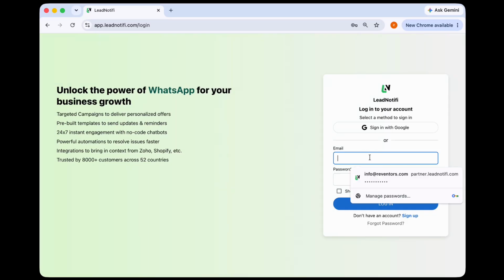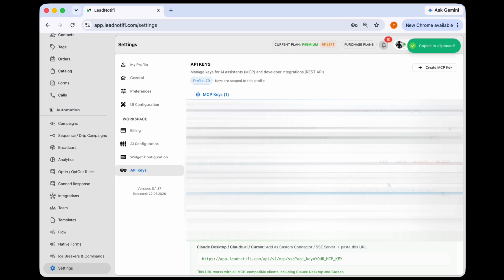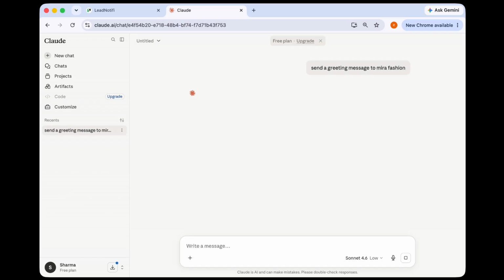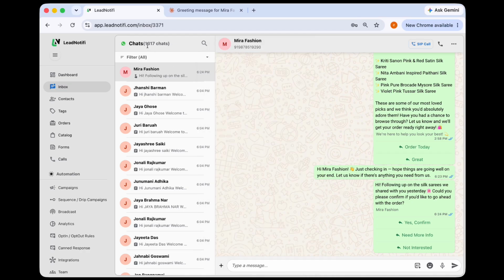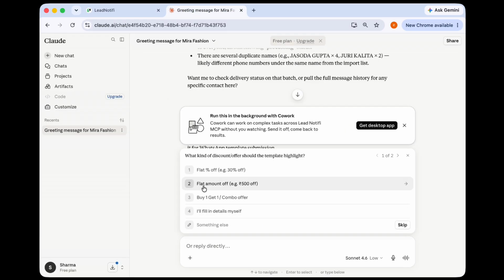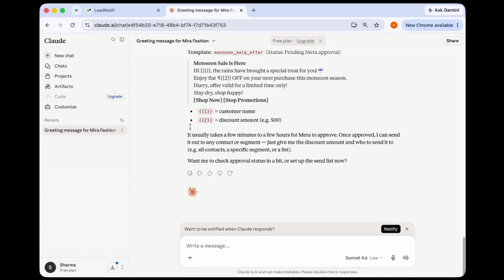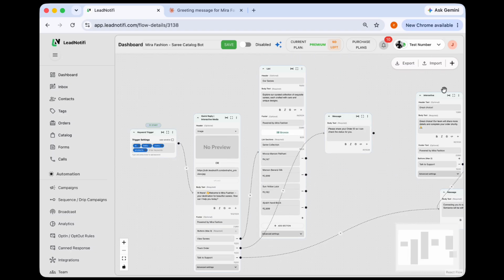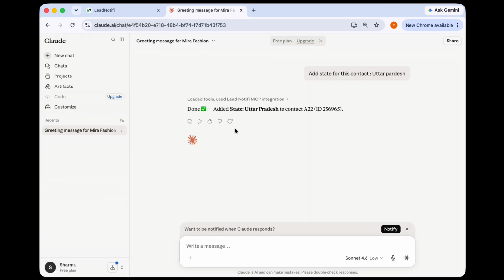Lead Notifi MCP + Claude AI Tutorial | Send WhatsApp Messages, Create Bots & Manage Contacts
In this video, you'll learn how to connect Lead Notifi MCP with Claude AI and use natural language commands to manage your WhatsApp automation.

🚀 What you'll learn:

✅ Connect Lead Notifi MCP to Claude
✅ Send WhatsApp messages directly from Claude
✅ Send interactive WhatsApp messages (buttons, lists, etc.)
✅ Create and manage contacts
✅ Build WhatsApp chatbot flows and automations
✅ Use AI to perform WhatsApp actions without switching dashboards

Lead Notifi MCP allows Claude to interact directly with your WhatsApp automation platform, making it easy to send messages, create workflows, manage contacts, and automate customer communication using simple prompts.

Perfect for:
• Businesses using WhatsApp for customer engagement
• Marketing agencies
• Sales teams